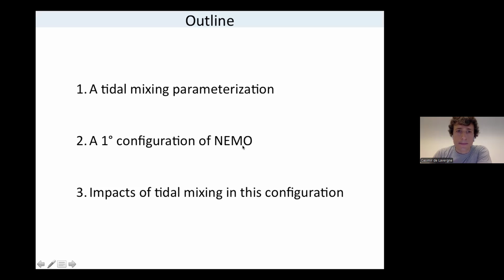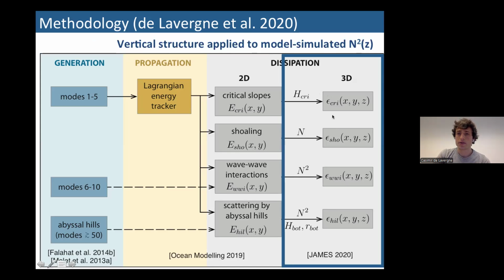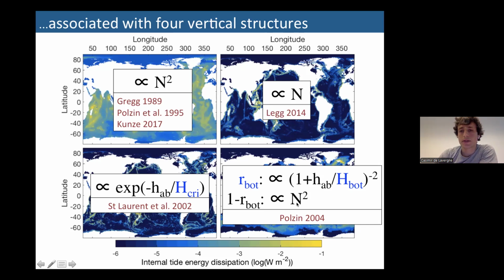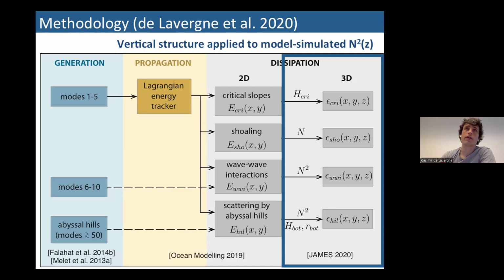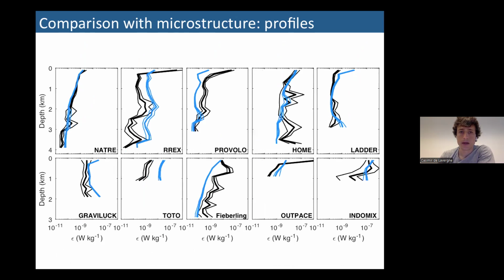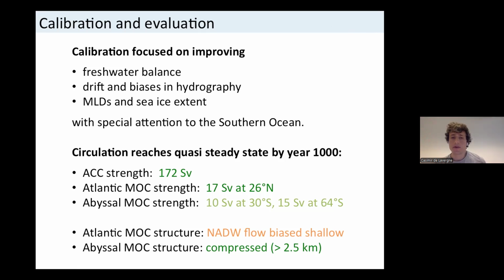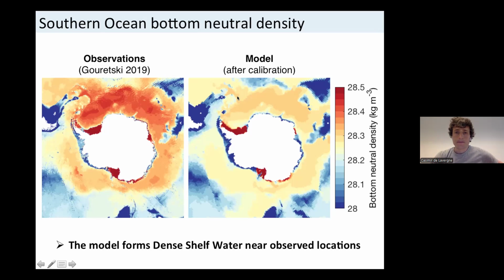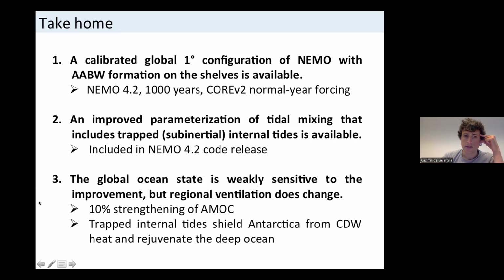TRR181 Seminar: "Effects of improved tidal mixing in NEMO ocean model", by Casimir de Lavergne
"Effects of improved tidal mixing in NEMO one-degree global ocean model", by Casimir de Lavergne (LOCEAN, Paris, France)

Abstract
Internal tides power much of the observed small-scale turbulence in the ocean interior. However, few models include a comprehensive and energy-constrained parameterization of mixing by internal tides. Here we present the impacts of three different tidal mixing schemes in 1,000-year long simulations with the NEMO global ocean model at one-degree resolution. The first scheme (Simmons et al. 2004) includes local bottom-intensified mixing at internal tide generation sites and a constant background diffusivity. The second one explicitly includes both local and remote tidal mixing (de Lavergne et al. 2020), with no background diffusivity. The third scheme is identical to the second, but has the added contribution of subinertial internal tides, known to be important in polar regions. The three simulations show broadly similar circulation and stratification but important regional differences. Explicit representation of remote tidal mixing strengthens the AMOC by 1.5 Sv. Inclusion of subinertial internal tides reduces heat reaching Antarctica by eroding Circumpolar Deep Water at southern high latitudes, and reduces the mean age of the global deep (more than 2 km) ocean by 10%. The results call for more observational constraints on polar ocean mixing, and point to multi-faceted climatic repercussions of tidal mixing representations.